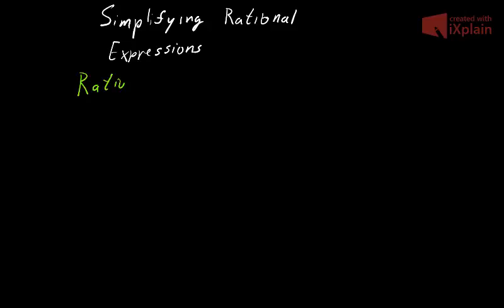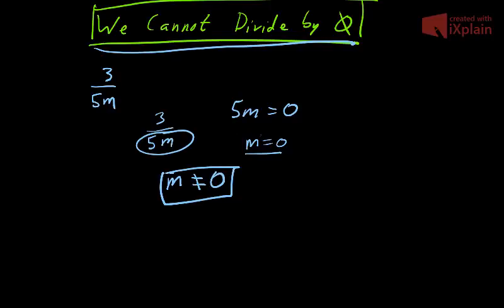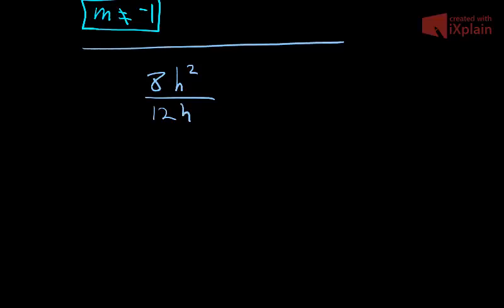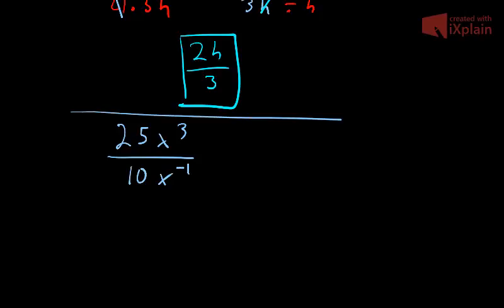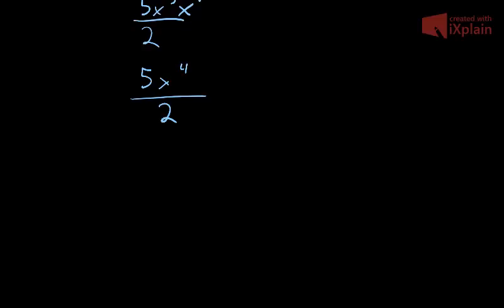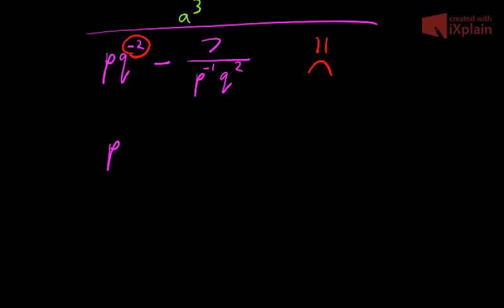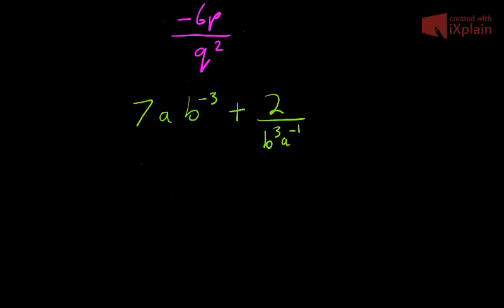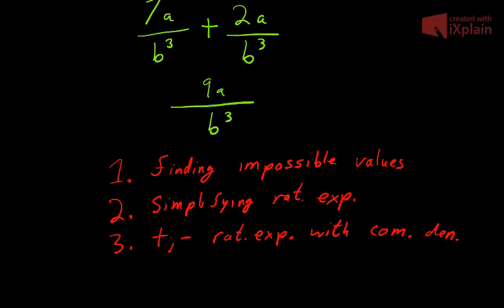Algebra 1 Lesson 51